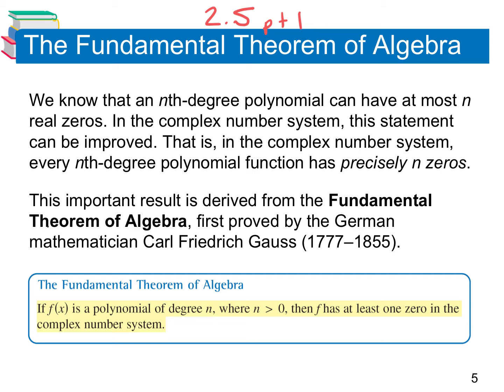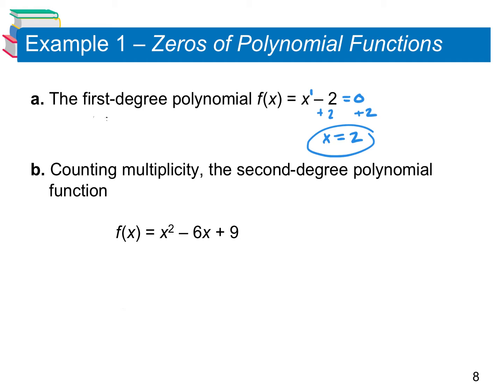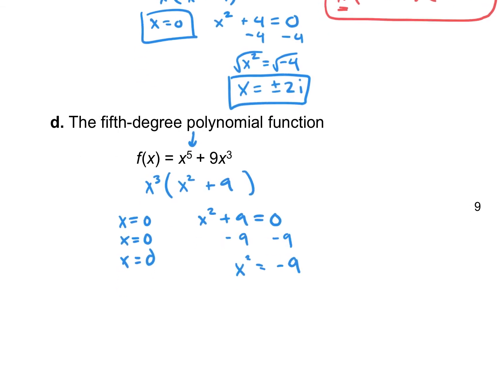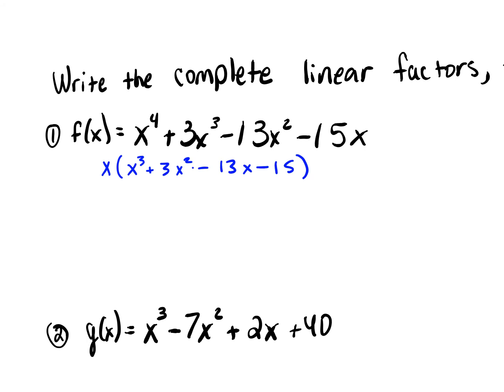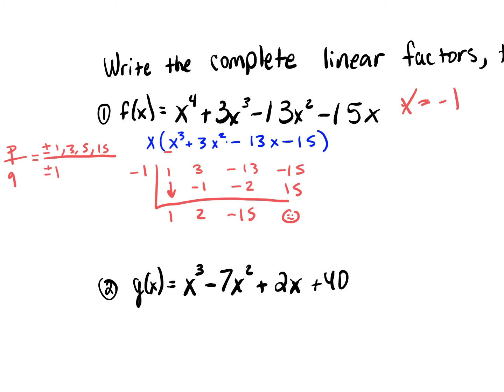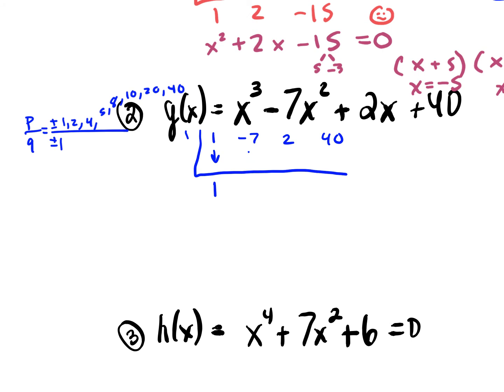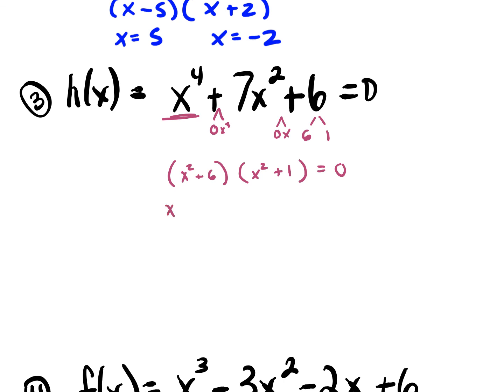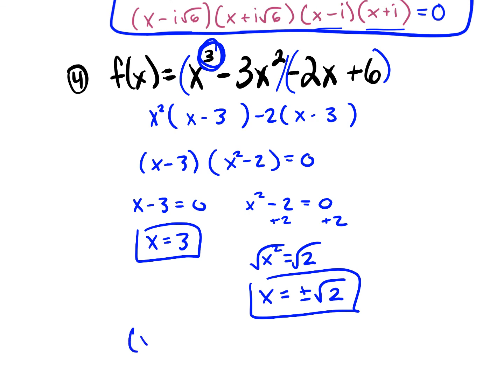9.3 PCH 2.5 PART 1 NOTES